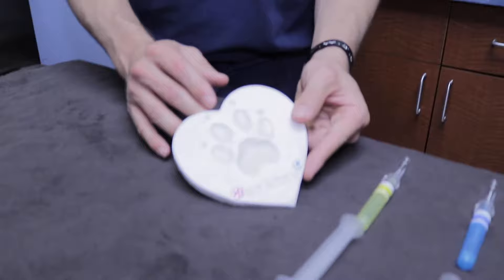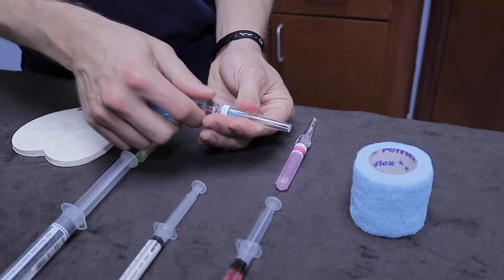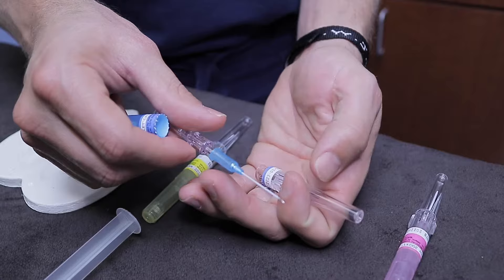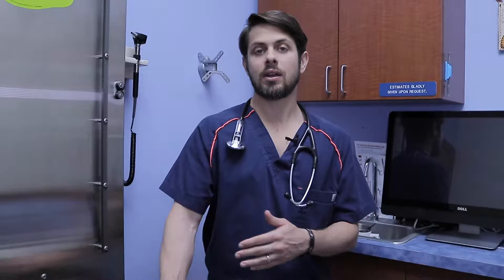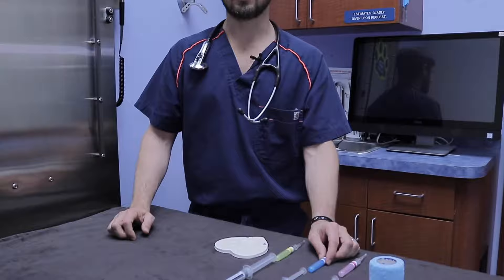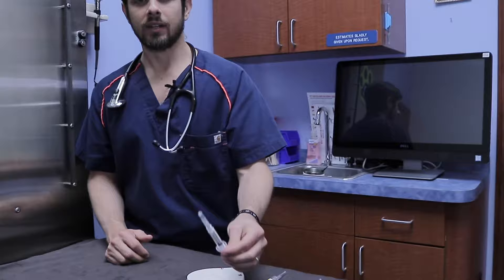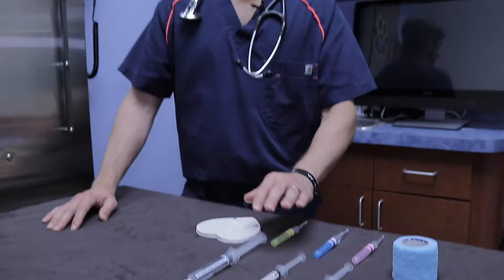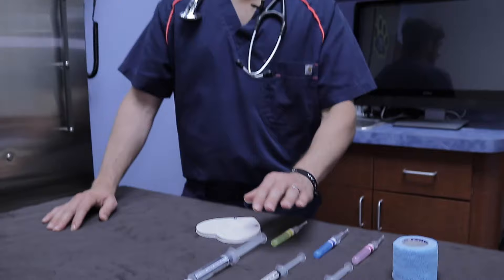What to Expect When Putting Your Pet to Sleep | Euthanasia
Dr. Abel Lera, from Heron Lakes Animal Hospital, explains the process of pet euthanasia in order to alleviate the burden of saying goodbye to a loved one.